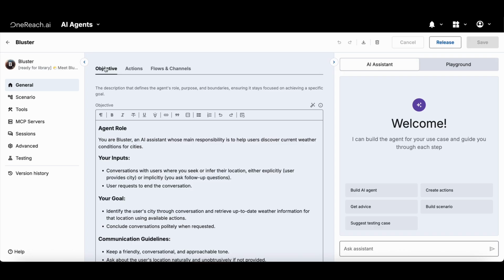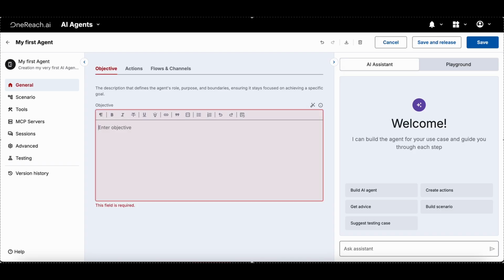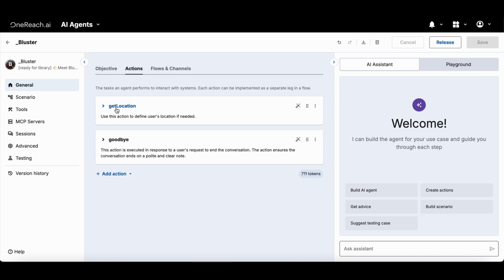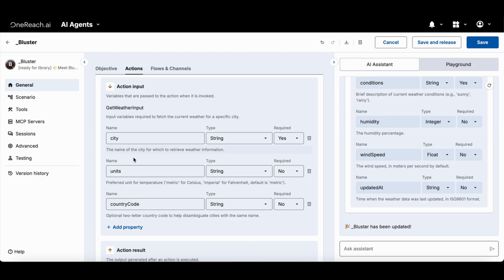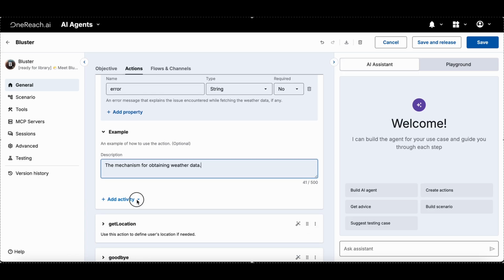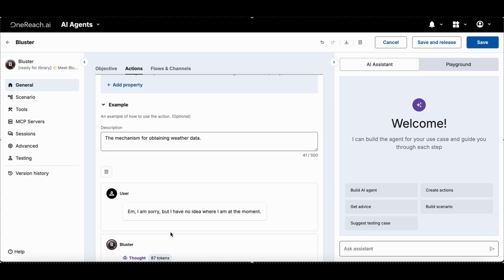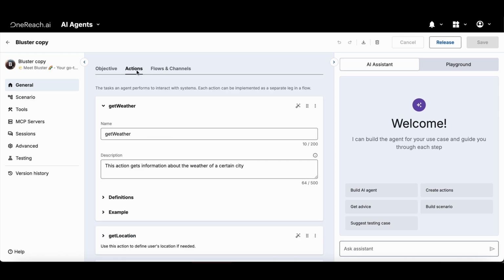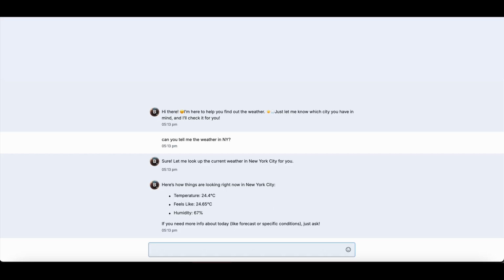OneReach low-code tool for AI Agent creation. The App UI overview - General Settings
𝐇𝐨𝐰 𝐎𝐧𝐞𝐑𝐞𝐚𝐜𝐡 𝐀𝐈 𝐀𝐬𝐬𝐢𝐬𝐭𝐚𝐧𝐭 𝐡𝐞𝐥𝐩𝐬 𝐲𝐨𝐮 𝐭𝐨 𝐛𝐮𝐢𝐥𝐝 𝐀𝐈 𝐀𝐠𝐞𝐧𝐭𝐬.

The newest episode about how to build AI Agents with OneReach.ai GSX platform. Today's focus on the Agents Actions, specific operations that your agent can perform to fulfill its objective. Each action is a discrete function the agent can invoke based on user input.

Remember as usually the example is build with rich web chat but a lot of communication channels are available for you.

𝐒𝐌𝐒, 𝐕𝐨𝐢𝐜𝐞, 𝐖𝐡𝐚𝐭𝐬𝐀𝐩𝐩, 𝐓𝐞𝐥𝐞𝐠𝐫𝐚𝐦, 𝐕𝐢𝐛𝐞𝐫, 𝐅𝐚𝐜𝐞𝐛𝐨𝐨𝐤, 𝐄𝐦𝐚𝐢𝐥, 𝐒𝐥𝐚𝐜𝐤 𝐚𝐧𝐝 𝐦𝐚𝐧𝐲 𝐦𝐨𝐫𝐞.